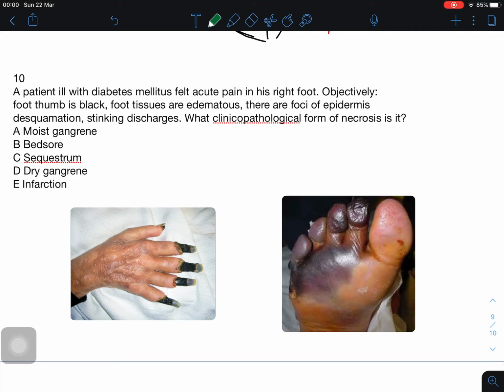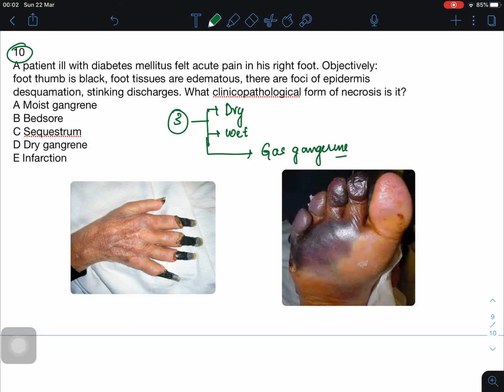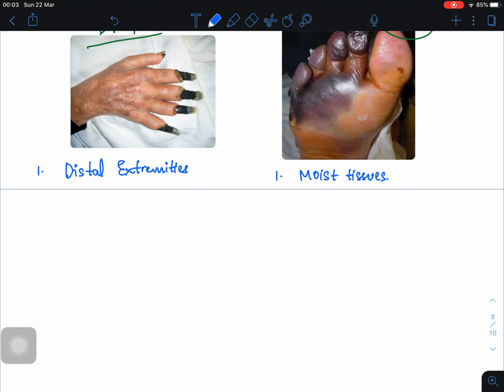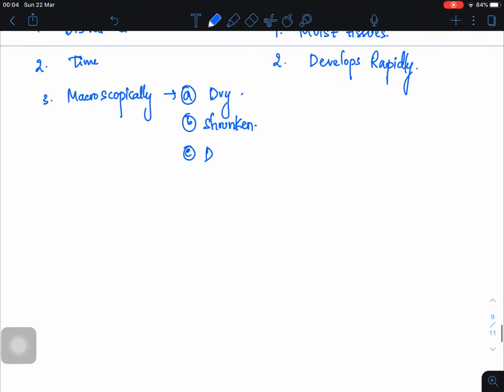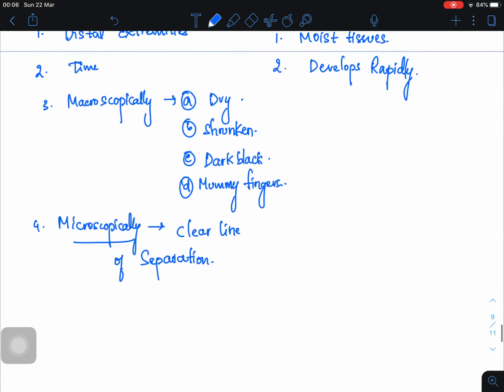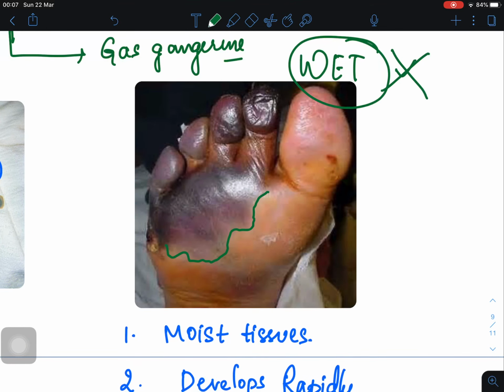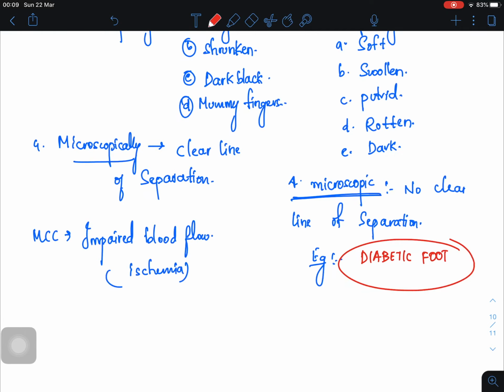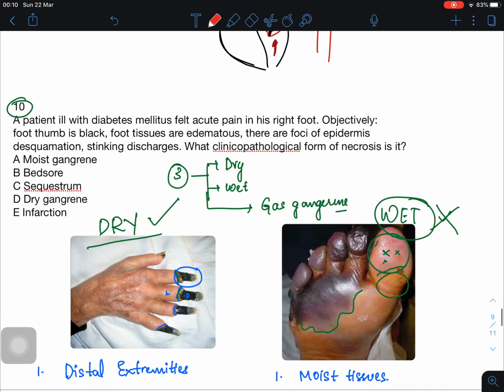KROK 1 | pathomorphology MCQ explanations | part 9